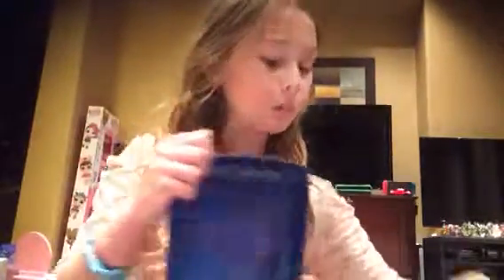Playing with fluffy slime which one is your favourite number one or number two vote in comments